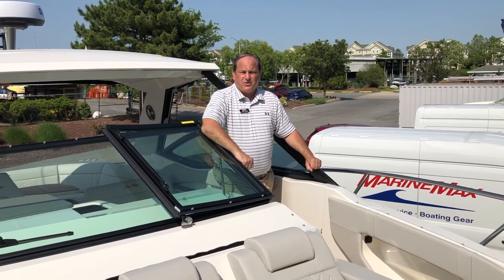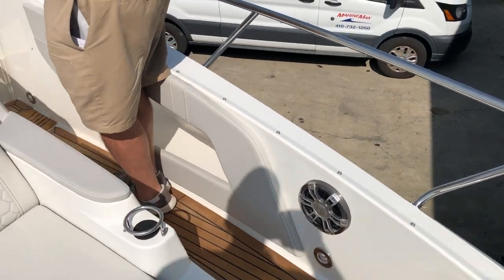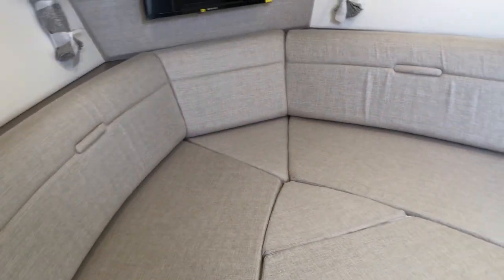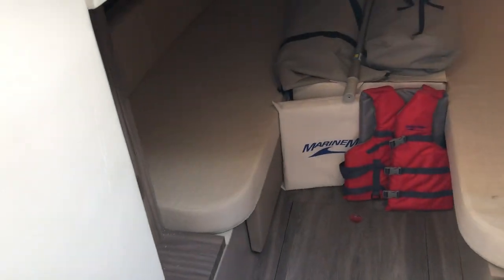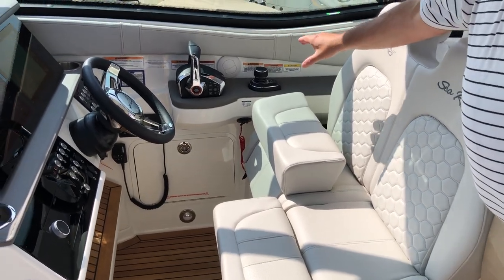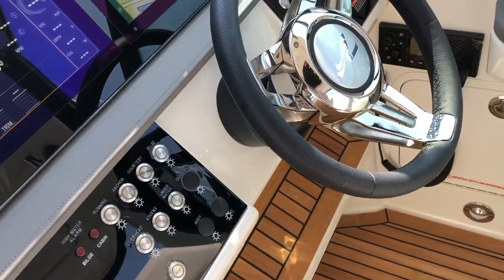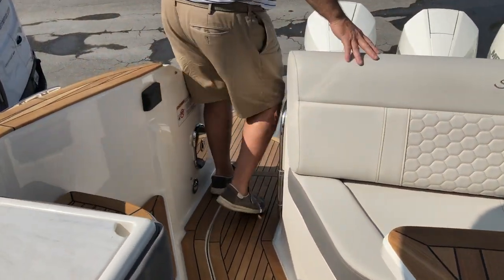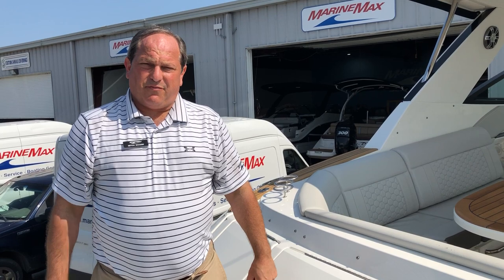This Just In! 2023 Sea Ray Sundancer 320 Outboard For Sale at MarineMax Kent Island, MD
The Sundancer 320 Outboard continues a bold new chapter in the Sundancer story, blending the values of a cruiser and a sport boat/bow rider in one compelling and harmonious package. Thanks to an inventive reexamination of deck architecture, the bow area is more usable than ever before; meanwhile, the cockpit affords effortless, versatile enjoyment of the water, and the cabin provides a comfortable place to get out of the sun or tuck in for the night. Outboard power comes with zero tradeoffs in terms of space, comfort, or enjoyment. A true natural, the Sundancer 320 OB reimagines the possibilities of how a cruiser can look, feel and perform.